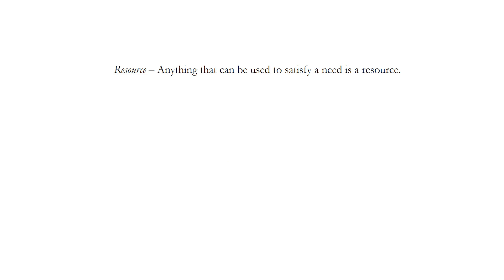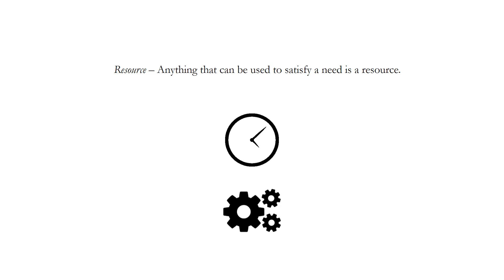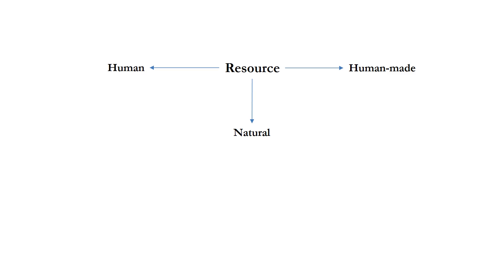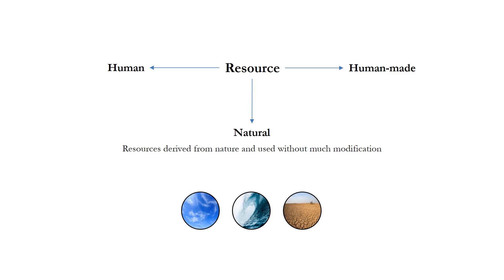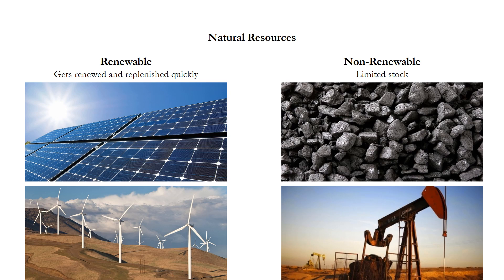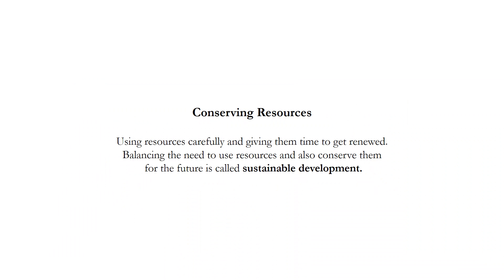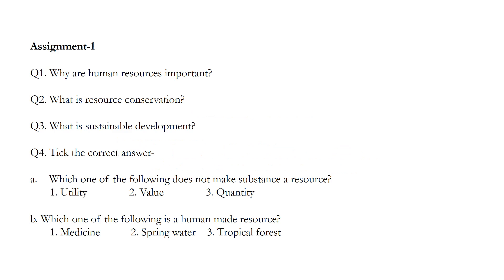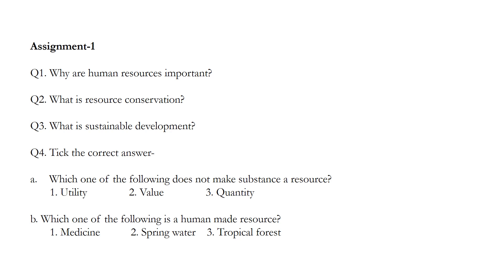Geography, Class 8th, Chapter 1: Resources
Lesson no.1 Resources explain
By: Mrs Seema Rana